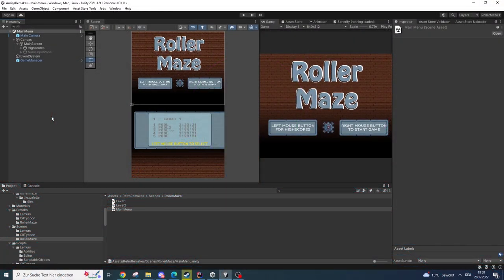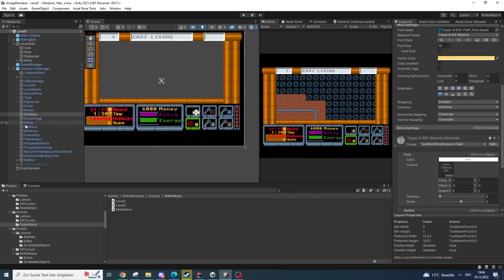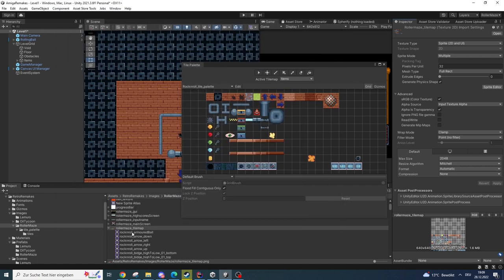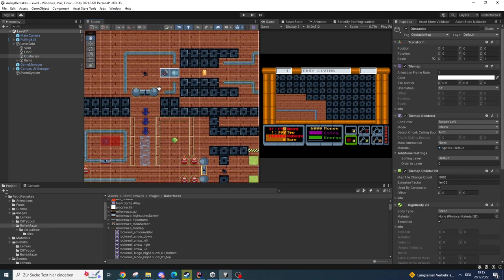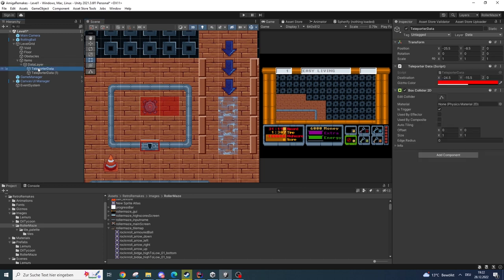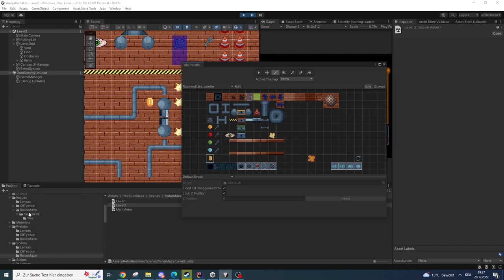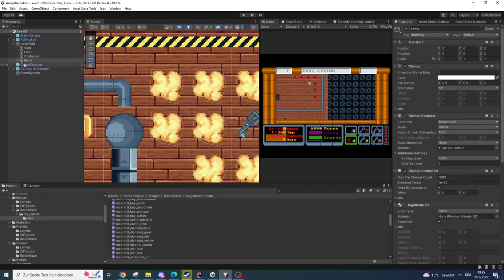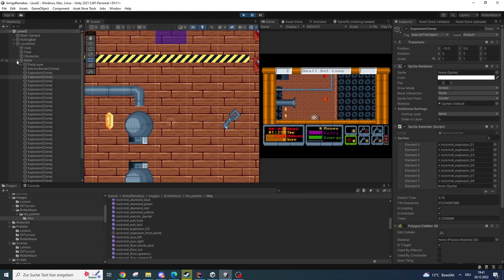RetroRemakes Project in Unity - Introduction to Roller Maze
Do you want to learn how to make a game in Unity?

In this tutorial, we will take a closer look at the scenes of Roller Maze and explain how everything plays together without getting into the coding details. Topics include using TileMaps, detecting collisions with tilemap tiles, and making a 2D ball appear to be 3D using a shader.

Roller Maze is part of the complete Unity project "RetroRemakes" you can find in the Asset Store if you want to play along or make your own changes or want to get a deeper understanding of the game

For a more detailed overview, you can peek into the documentation for the project